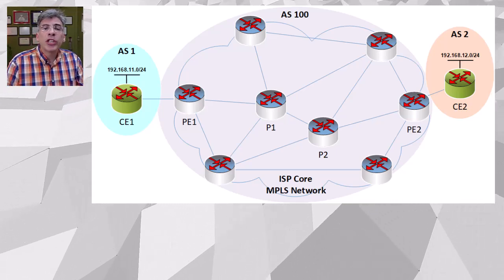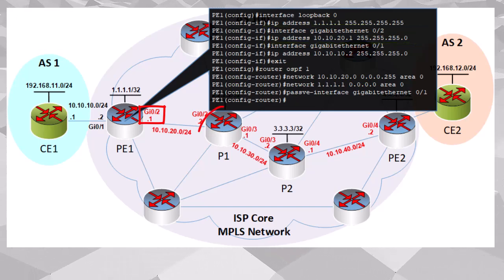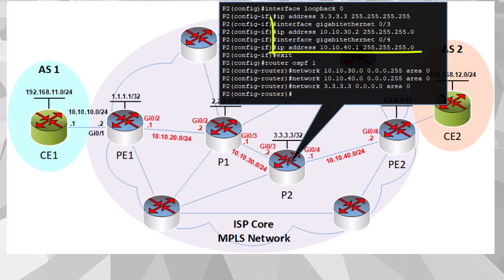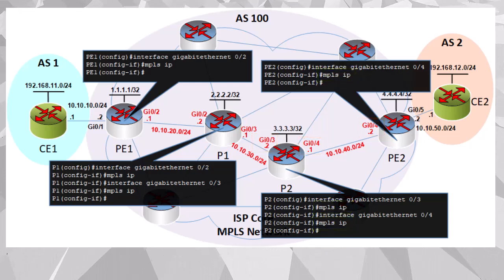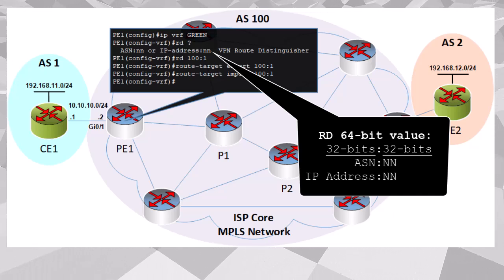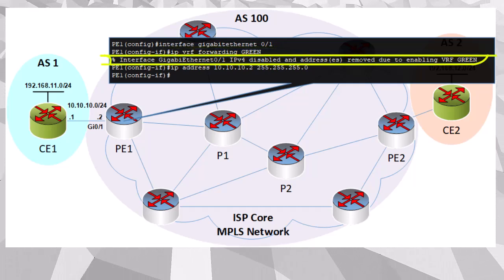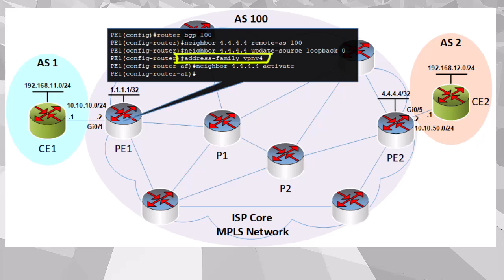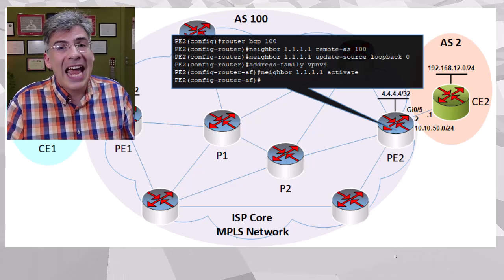MPLS VPNv4 Backbone Config Explained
In this video, I will show you how to configure the P and the PE routers on an ISP's MPLS backbone infrastructure to support VPNv4 routes.  I'll show you how to employ the underlay IGP, MP-BGP, VRFs, RDs and RTs in preparation for allowing customer networks to connect over the ISP MPLS backbone.

This is the first video of a three-part miniseries describing the configuration and verification of VPNv4 routes over MPLS.  In this first part, we'll be configuring the backbone ISP network.  In the next video, we'll complete the configuration by bringing in the CE routers as well, and in the third video,  we'll verify and examine VPNv4 routes, see how they are exchanged, and see how VPN labels are used.

In this video series on MPLS, you’ll learn where MPLS fits within the broader networking landscape, the problems it was designed to solve, and the key benefits it offers, such as improved traffic management, scalability, and support for multiple services.

Chapter list:
00:00 Introduction
00:47 The MPLS Topology
02:18 Configuring the Underlay
04:55 Enabling MPLS
05:50 Creating VRFs
09:35 Configuring and Enabling MP-BGP
11:29 Summary

🟦 About

Whether you’re a student, a professional growing your skills, or preparing for certifications like Cisco, telecomTech is here to guide you. Every video is crafted to help you solve real-world challenges with confidence and curiosity.

Join me as we explore telecom and networking as a lifelong passion, not just a job. Let’s make this journey of growth and discovery together!